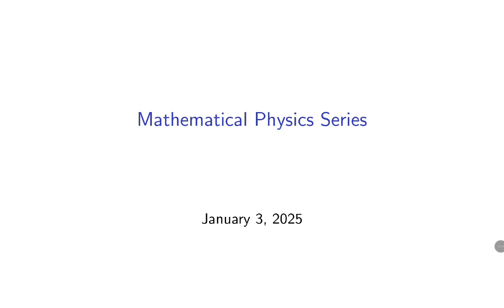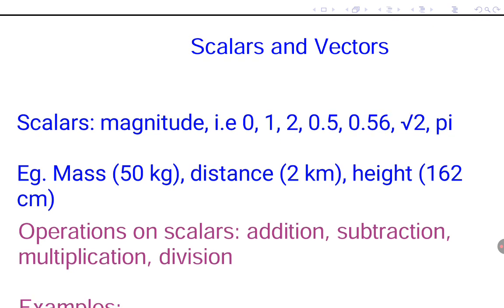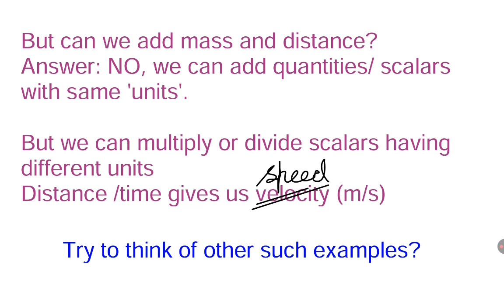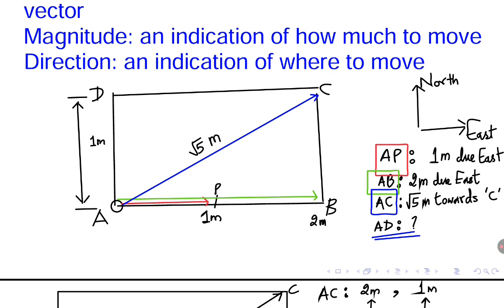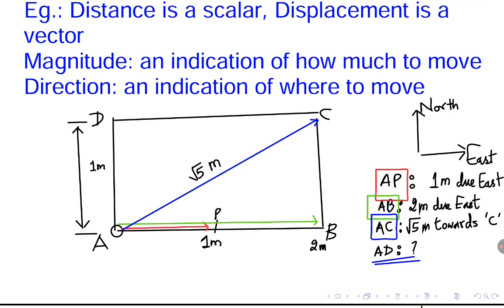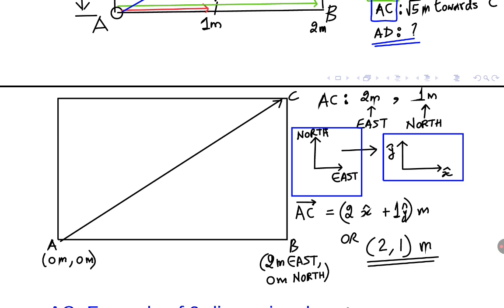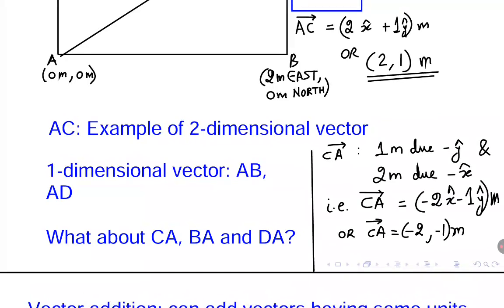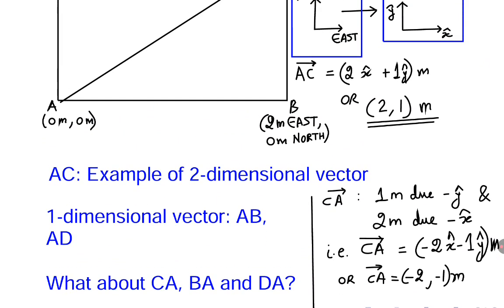Introduction to Scalars and Vectors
This lecture is introduces concepts of scalars and vectors with examples. The reader will get an intuitive understanding.